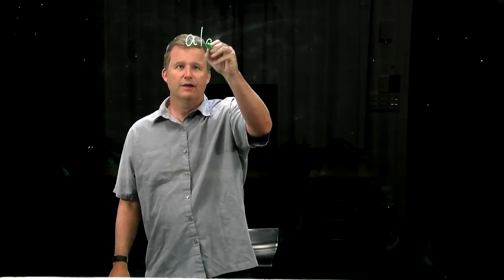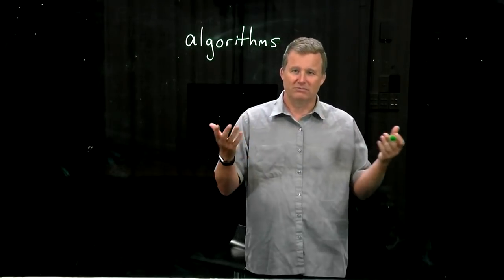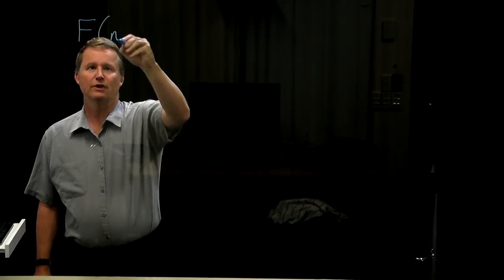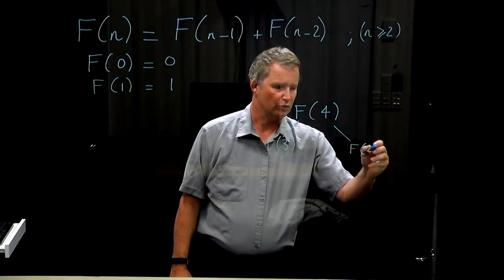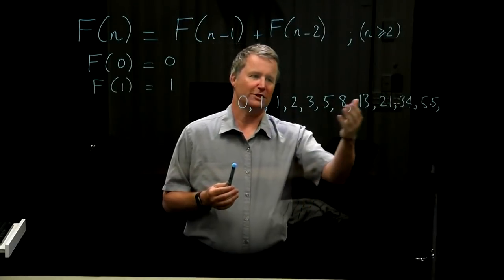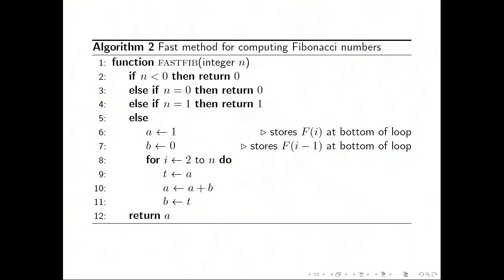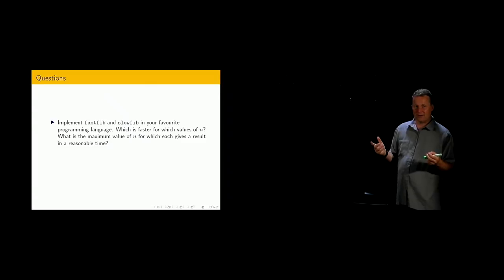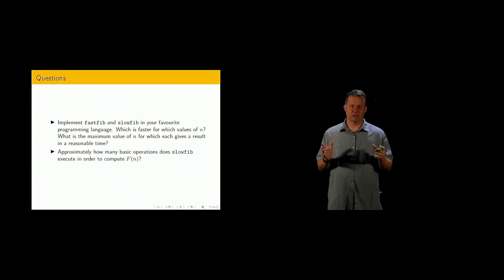AofA Lecture 1: Why Algorithm Analysis?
What are algorithms and why should we analyse them? First examples.